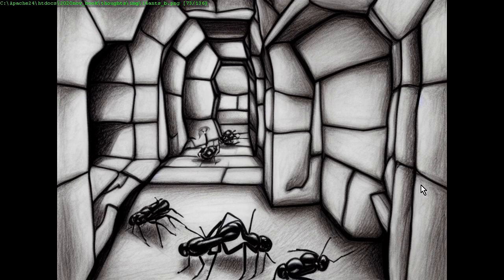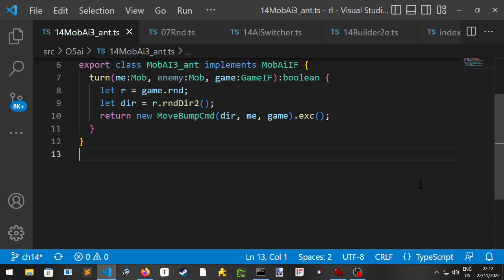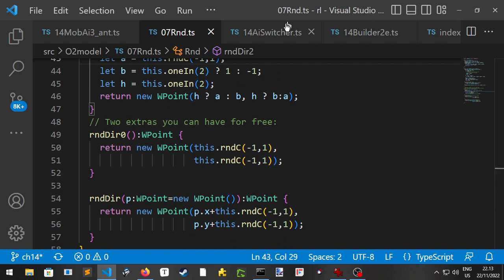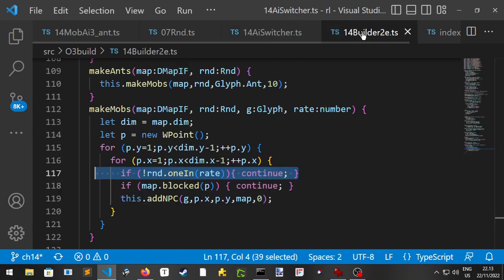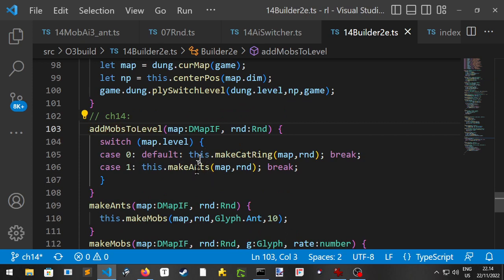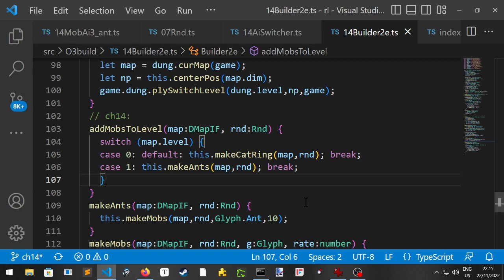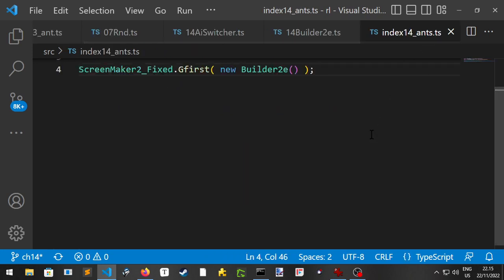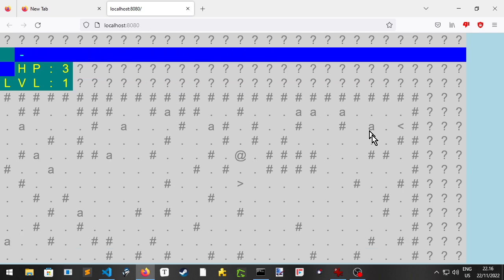Make a roguelike chapter14, next level ants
We add easier ant monsters on the next level.